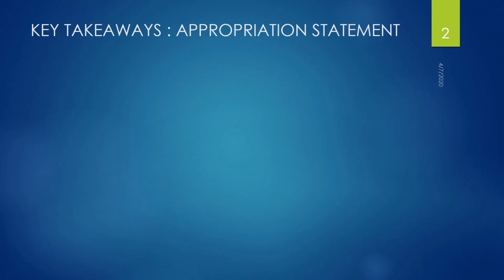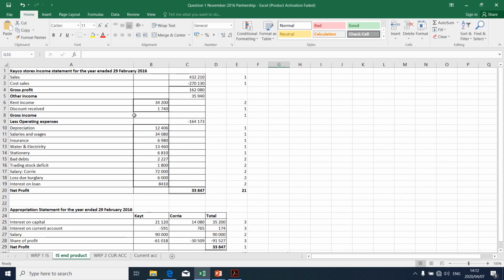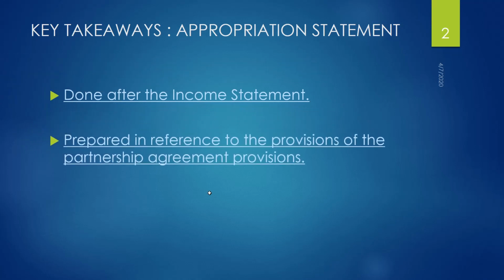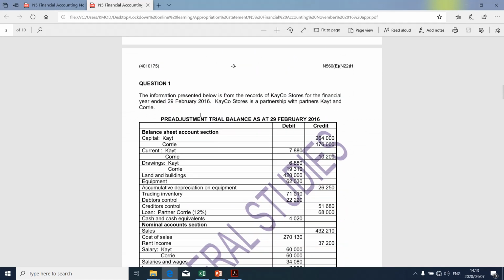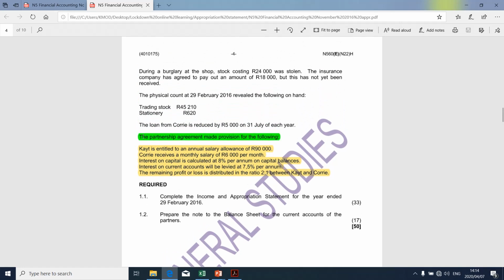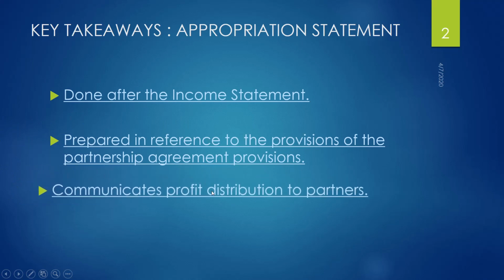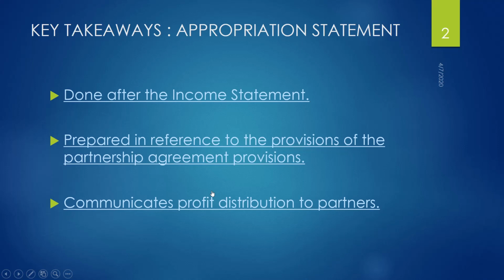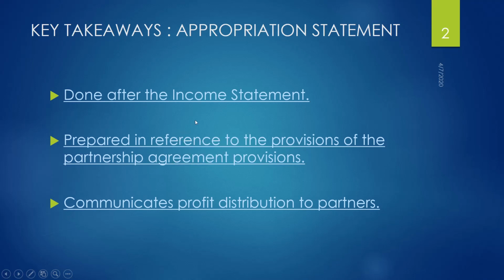Financial Accounting N5 (Part 1 - Appropriation Section Key Takeaways) - Mr. K. Modisane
Financial Accounting N5 (Part 1 - Appropriation Section Key Takeaways) - Presentation

Reference - 22 November 2016 exam question paper